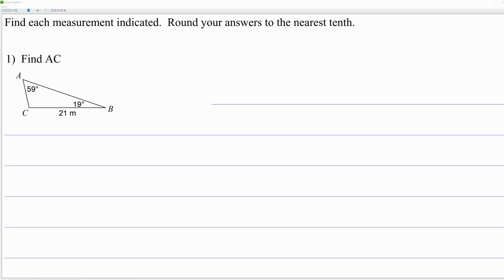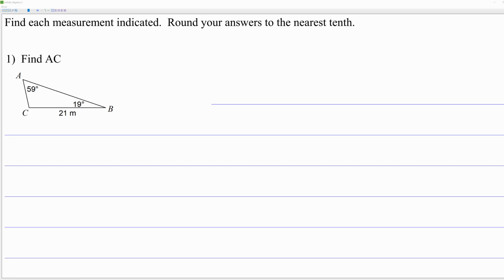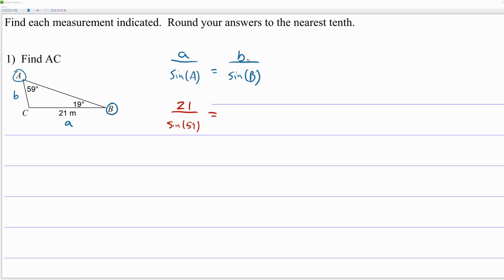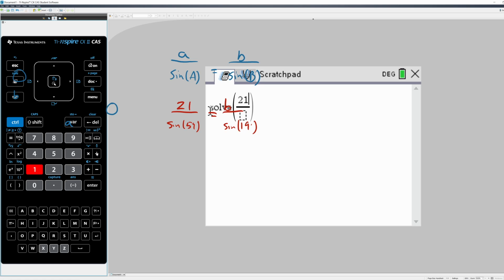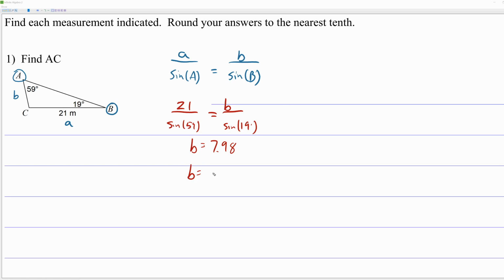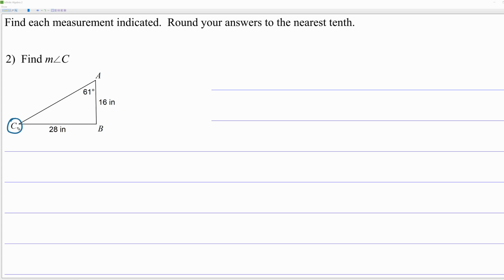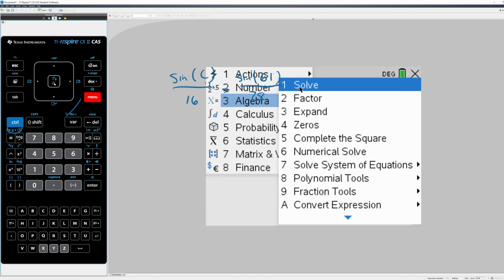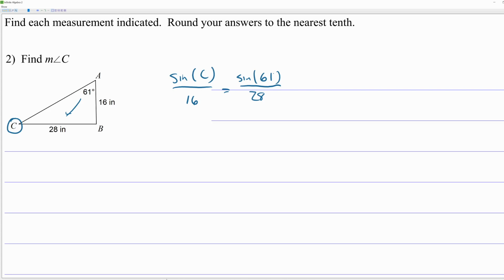(Honors) Law of Sines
Using the Law of Sines to find a side or angle.